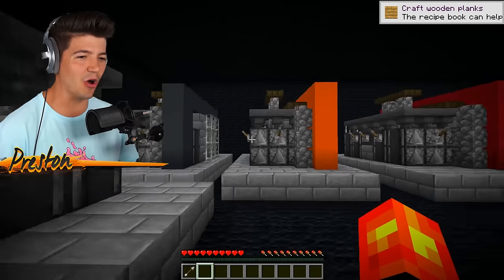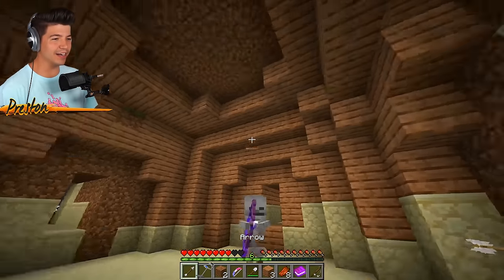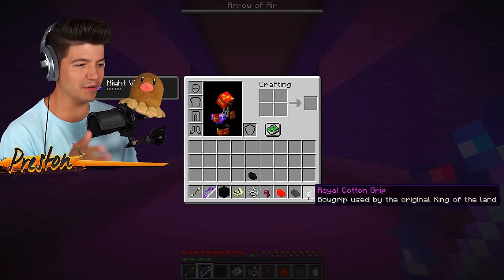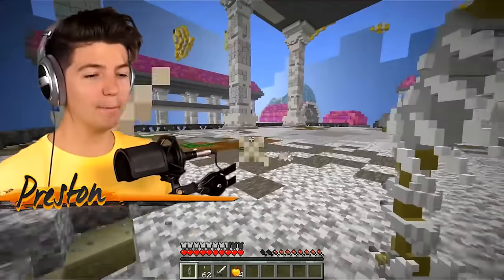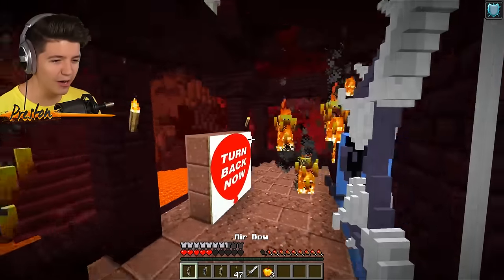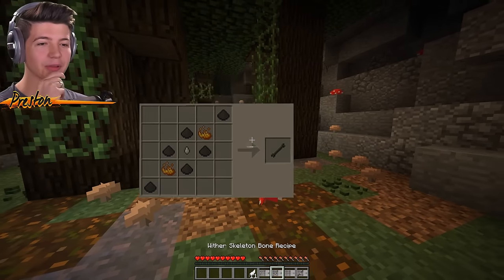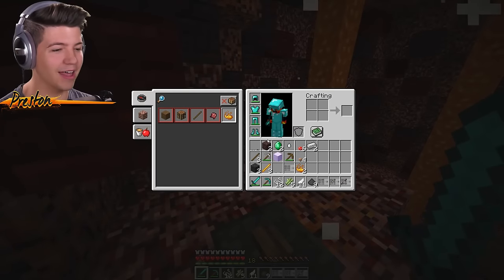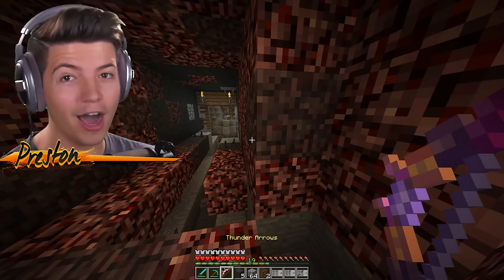How to Craft a $3,000,000 GOD Bow in Minecraft! *overpowered*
🎁 Enter to win a Custom NZXT PC + Fire Gaming Accessories!

How to Craft a $3,000,000 GOD Bow in Minecraft! *overpowered* with PrestonPlayz 👊